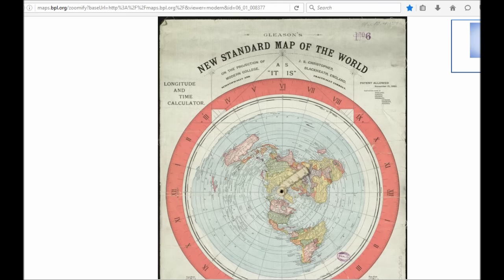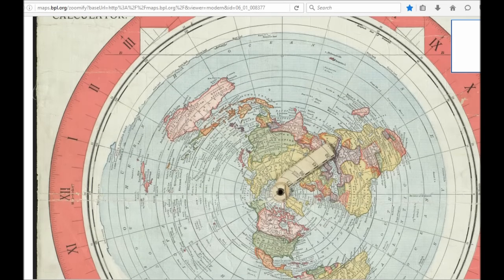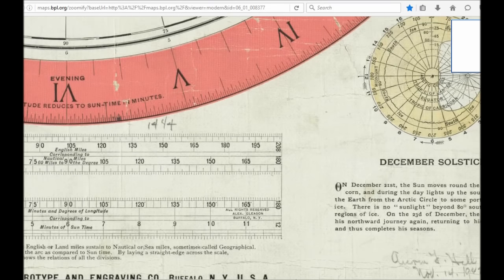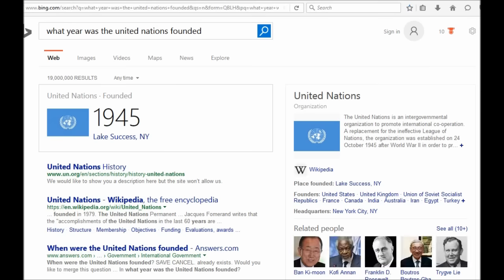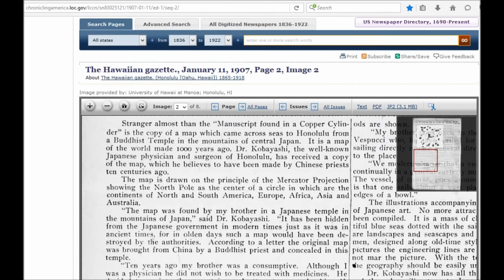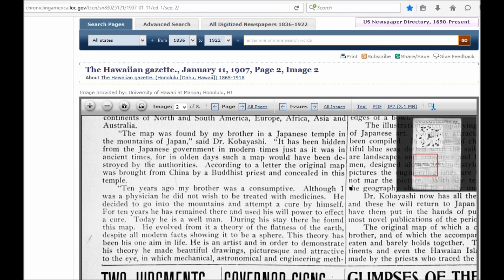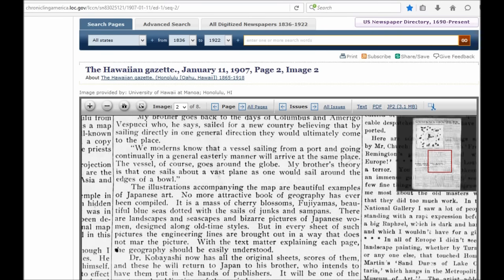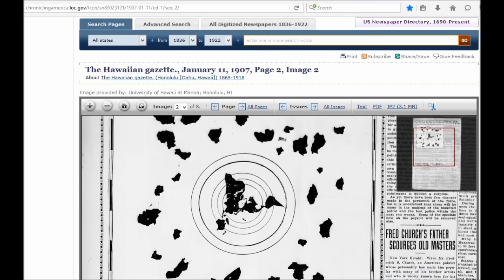Yes, the EARTH IS FLAT! (Ancient Maps) 2016 Share Everywhere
For those of you who are awake to flat earth truth, this will just come as confirmation of what you already knew. For those who aren't, cry on.

Links:
Boston Map: